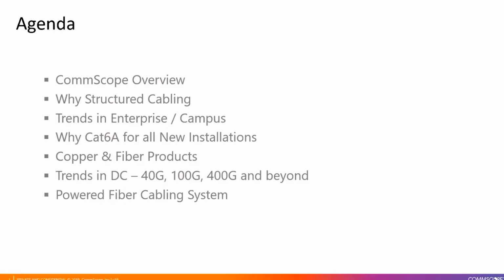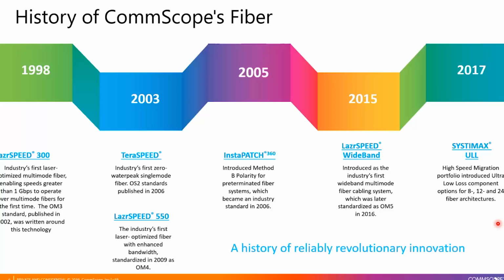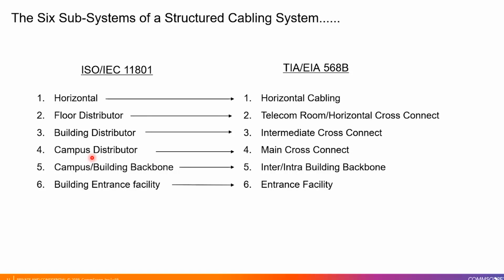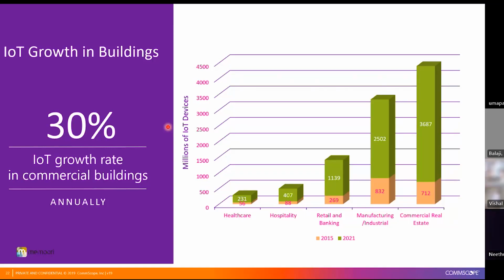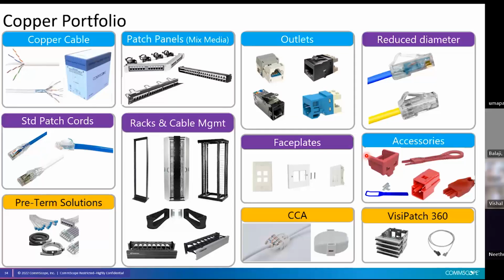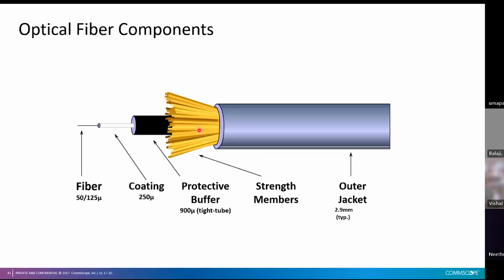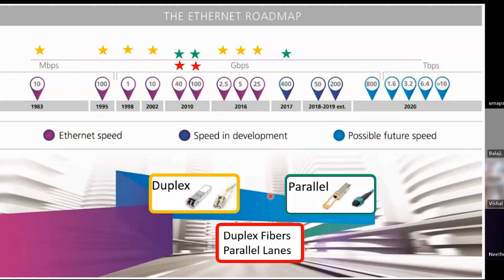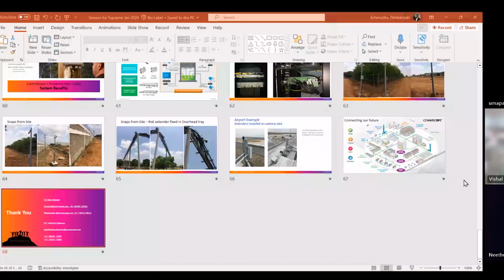What?! Commscope Drops Bombshell: Countless Tech Updates Revealed! 🌟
Get ready to dive deep into the world of Commscope with our exclusive training session. In this session, we'll unravel the latest tech updates, keeping you at the forefront of innovation in the industry.

Don't miss out on the opportunity to level up your skills and stay informed about the latest developments in Commscope technology.